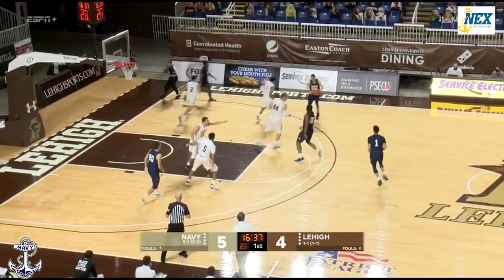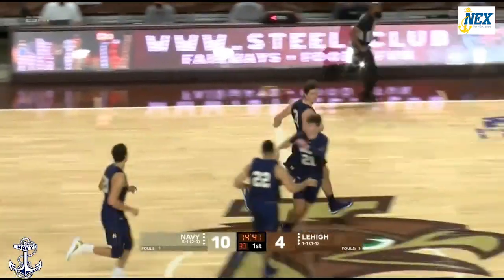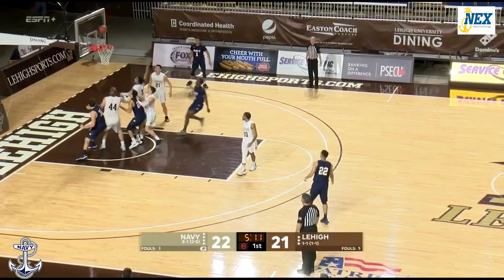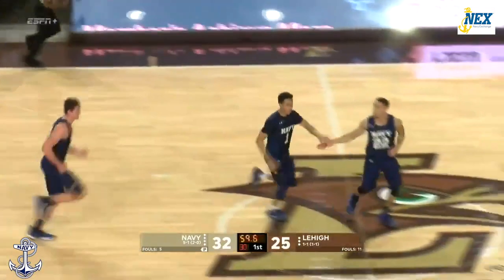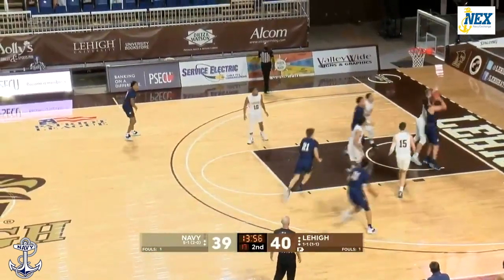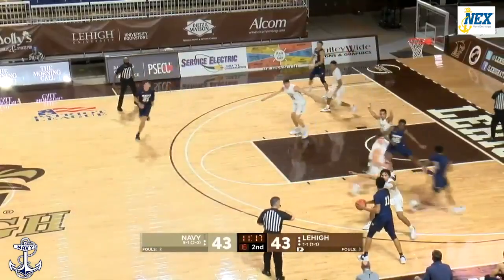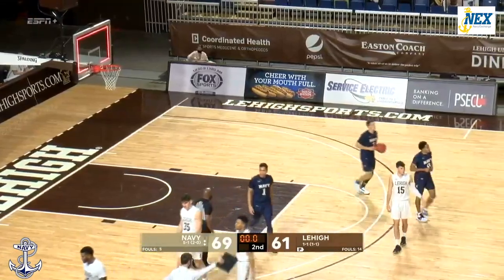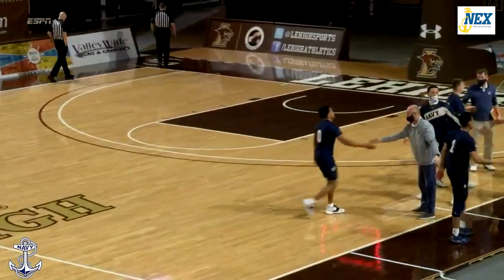HIGHLIGHTS: Navy MBB vs. Lehigh (1/9/21)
Watch the highlights from Navy men's basketball's 69-61 victory over Lehigh.